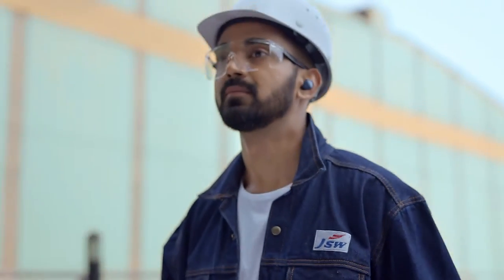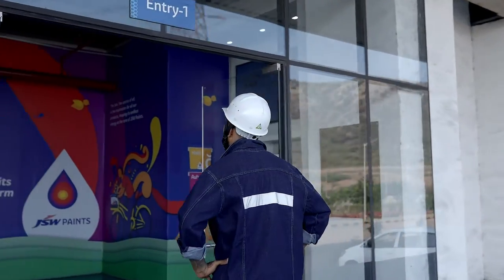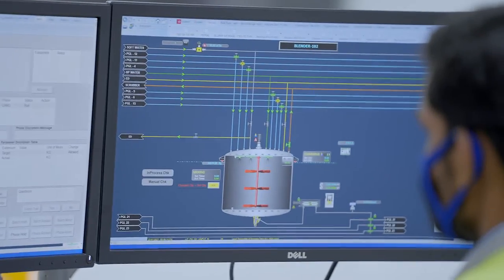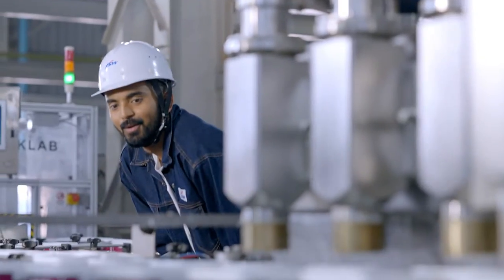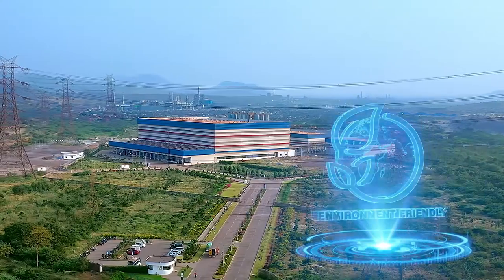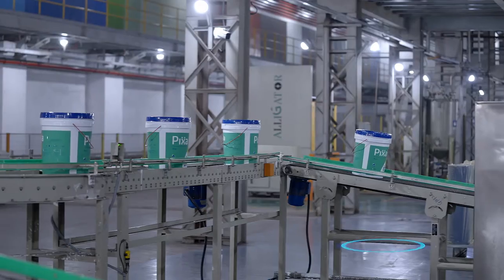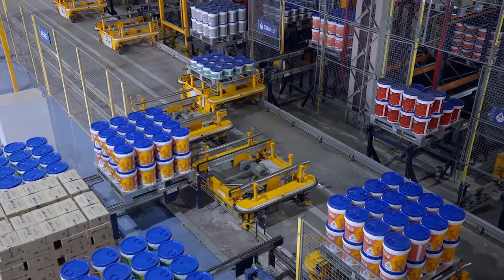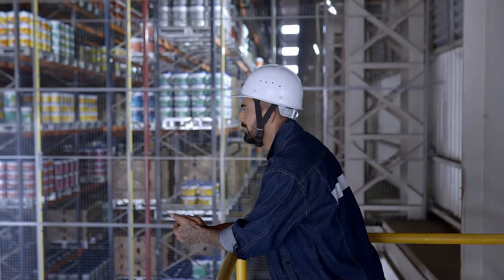JSW Paints - KL Rahul Explores Our Plant at Vijayanagar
KL Rahul believes in the importance of building a sustainable tomorrow, and for the first time, he witnesses the technology behind an entirely environment-friendly range of paints!